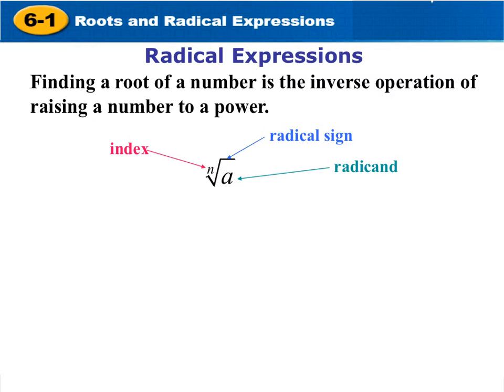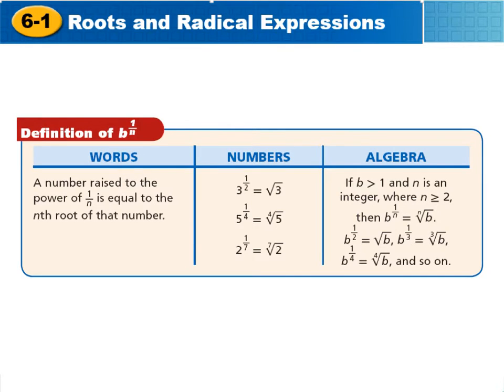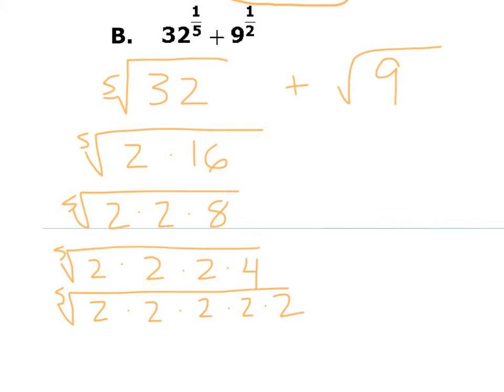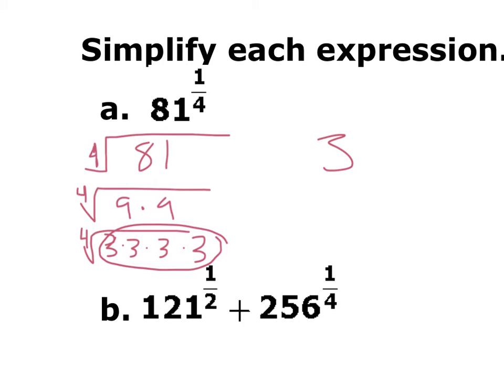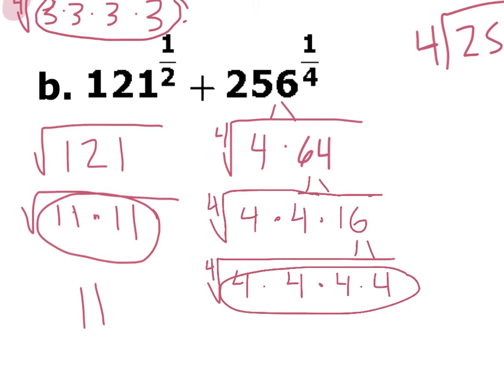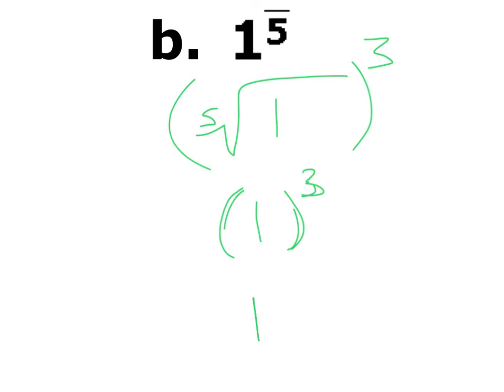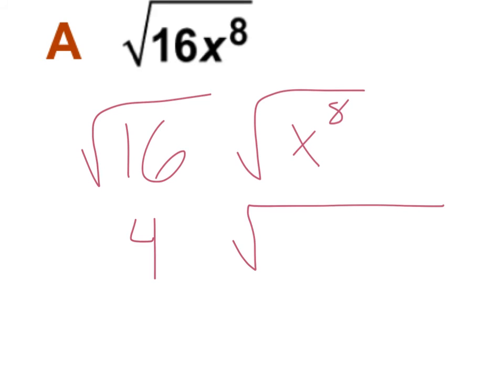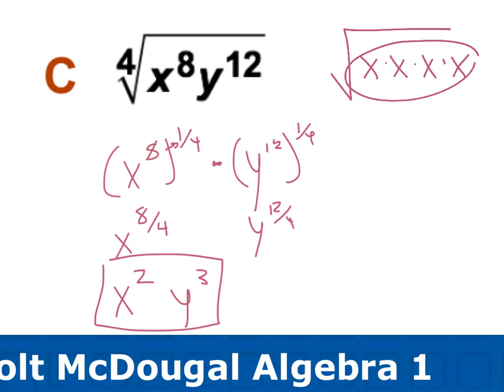3.11 radical expression 6.1